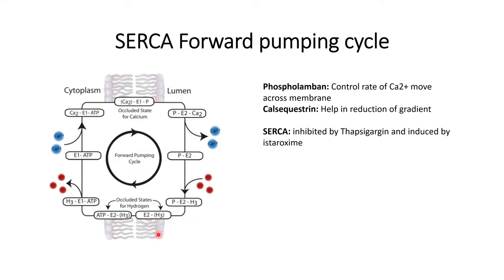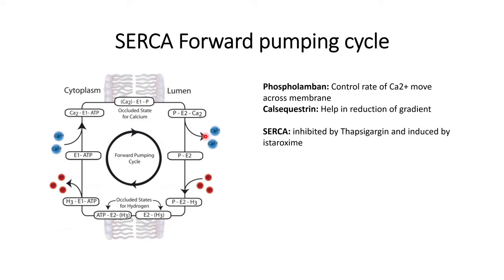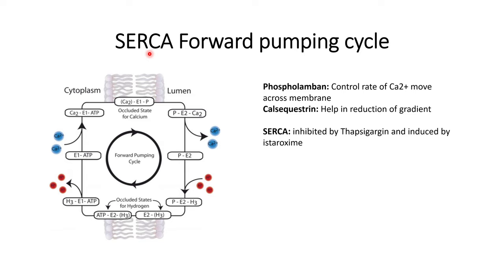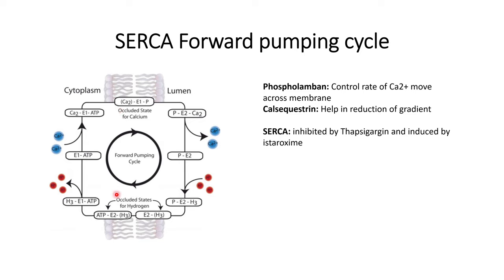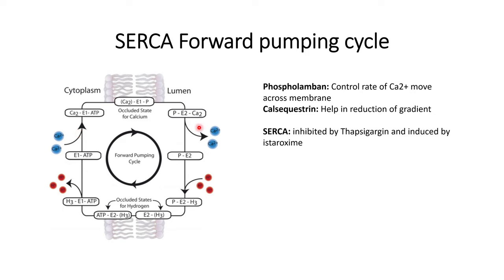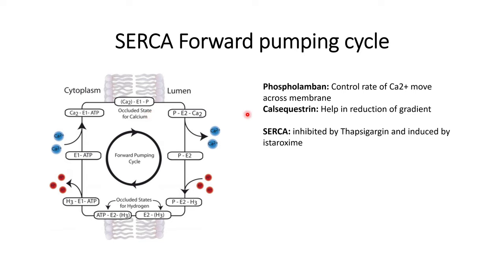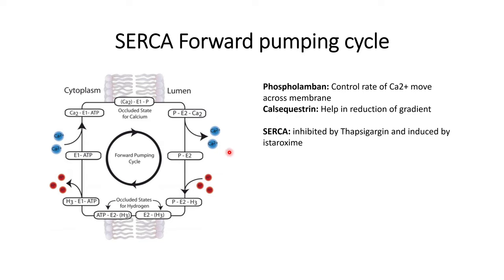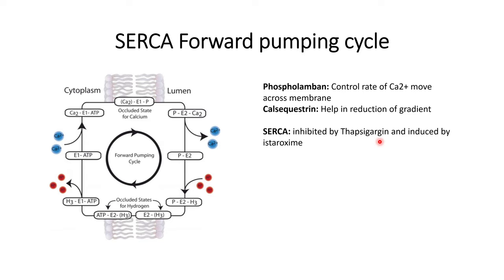SERCA Forward Pumping Cycle: Calcium homeostasis Code: 61